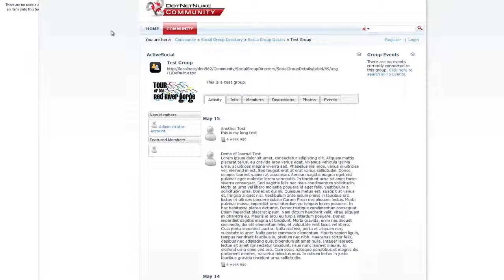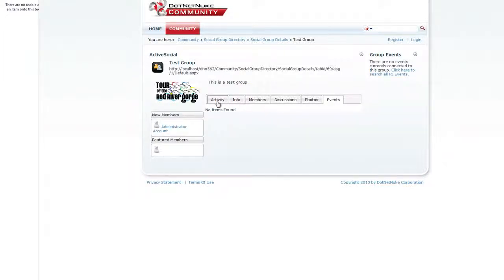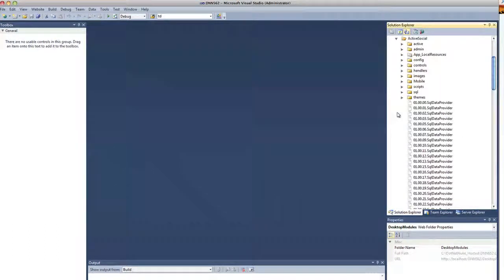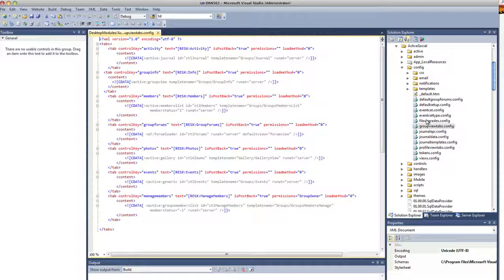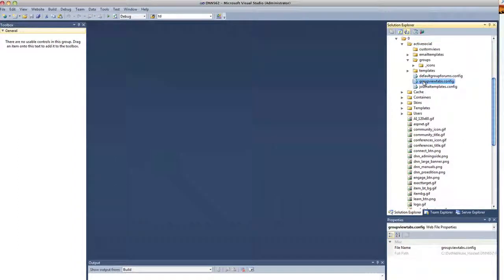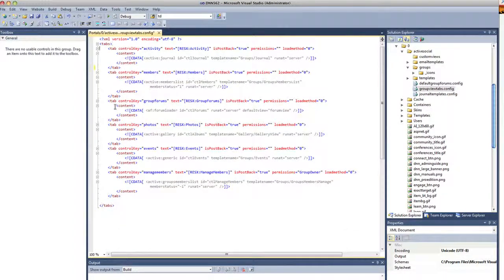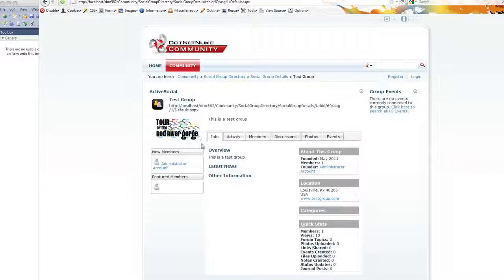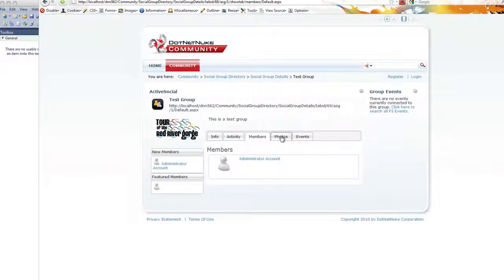How to Modify the Active Social Group Tabs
We get a lot of questions about changing group tabs in Active Social.  This short video shows you how to make changes to those tabs in a way the upgrade-proofs your changes